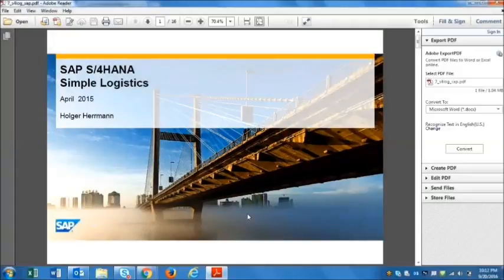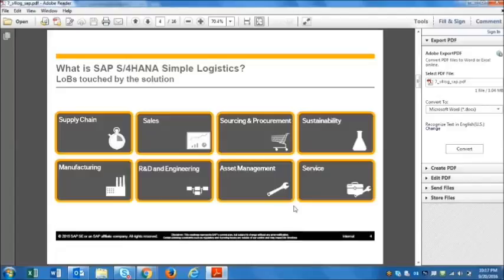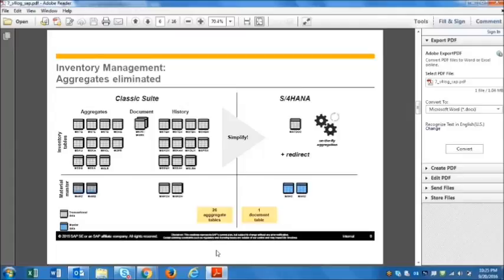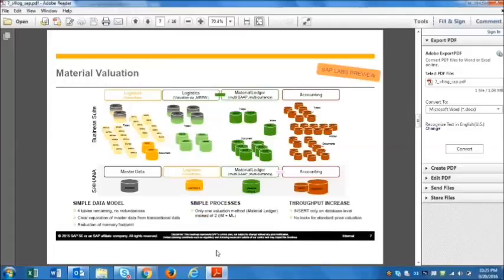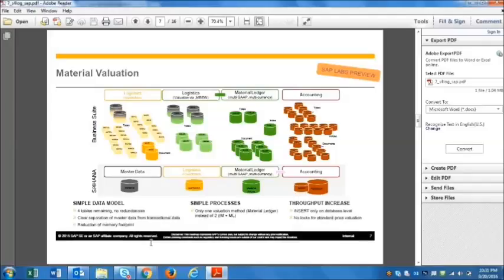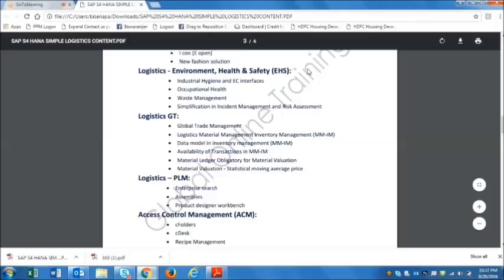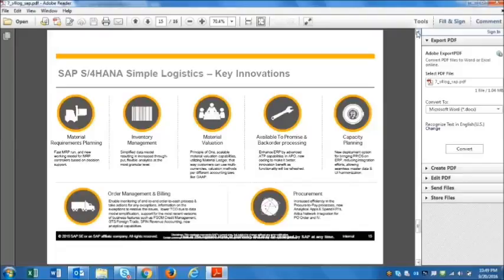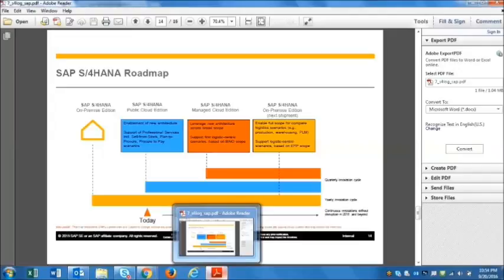SAP S/4 Hana Simple Logistics Training Demo Video | Simple Logistics Online Course Tutorials